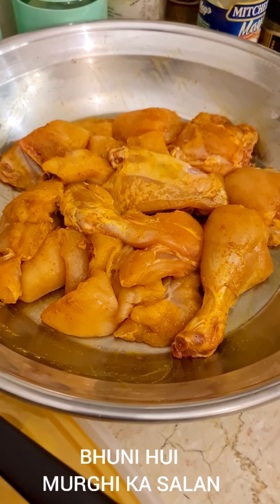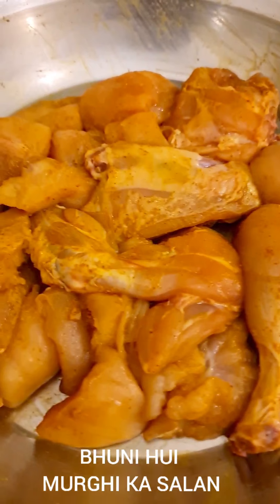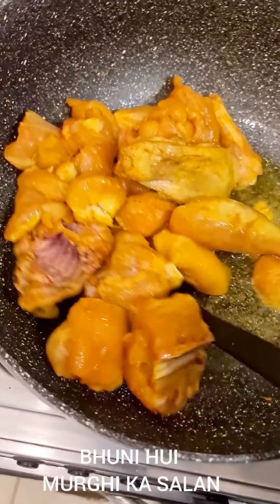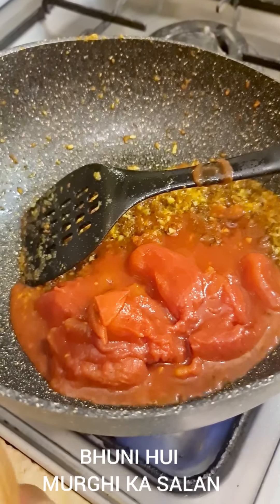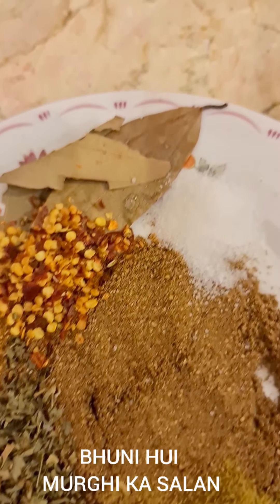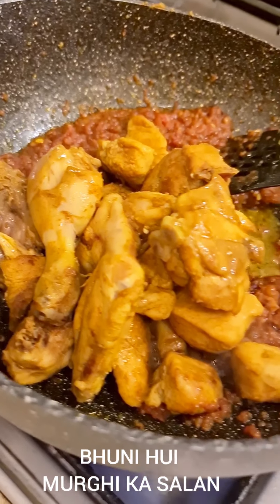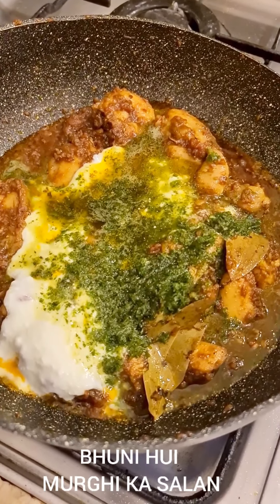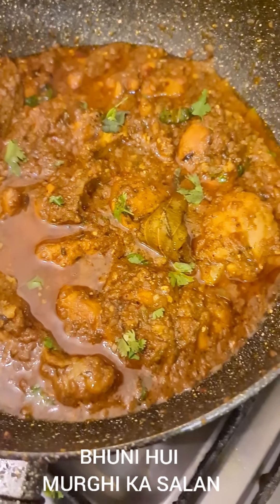PAKISTANI CHICKEN CURRY (BHUNI HUI MURGHI SALAN)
If you are still wondering what to serve on Eid, try this very traditional, extremely flavourful chicken curry. Its been sauteed so well that the masala has seeped into the meat. Absolutely delicious and divine with naan/pulao etc served with a kheera raita and kachoomer salad.
Full video on my YouTube channel If Nat Can Cook. Please view it right now.
Looking forward to comments and queries.
Have a peaceful, spiritual Juma til Wida 💚
Pakistan Zindabad 🇵🇰